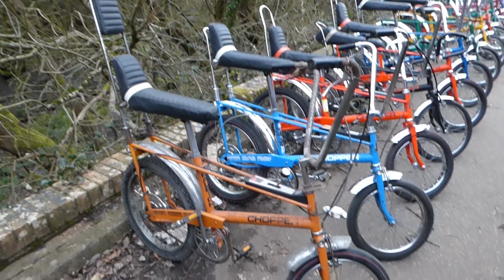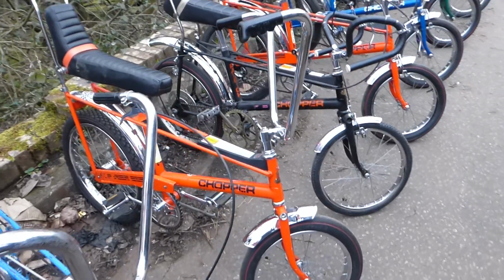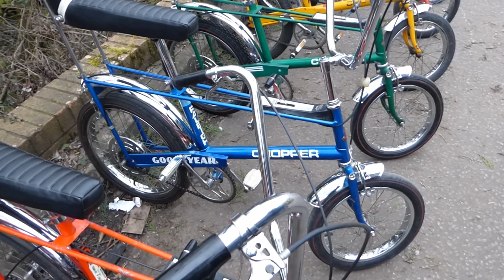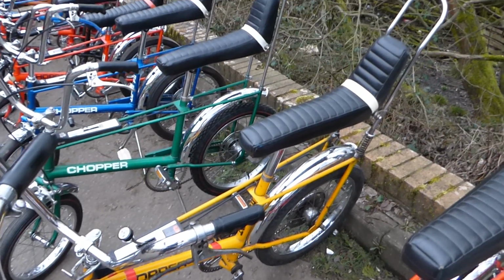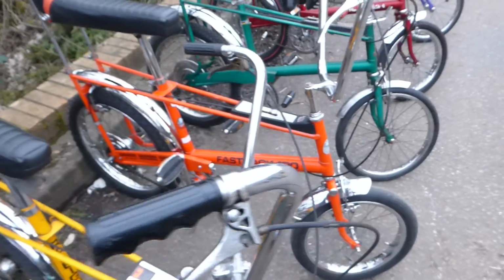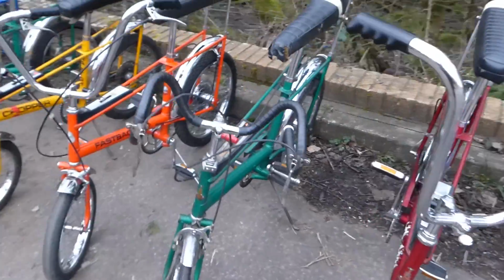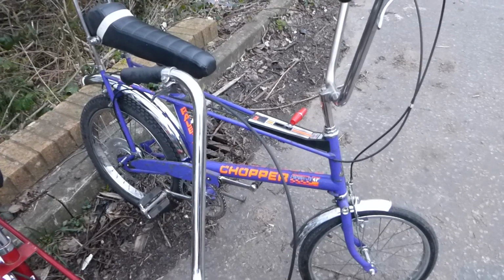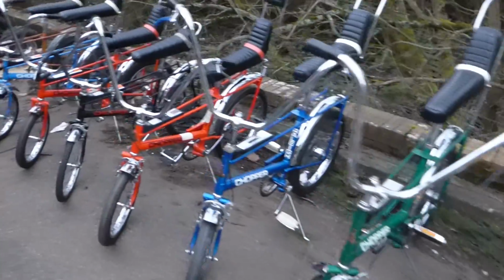12 Raleigh choppers, walk around with brief explanation. Sprints, 5 & 10. Tall frame. Retro bikes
This is just a quick walk around 12 bikes that I took to The One Show on Tuesday 13/3/18. These are MK1's & Sprints. With a good variety of specs and colours.